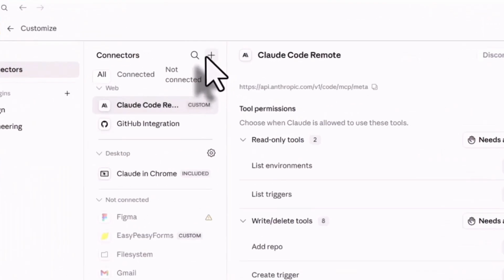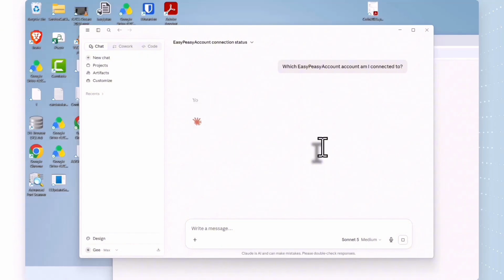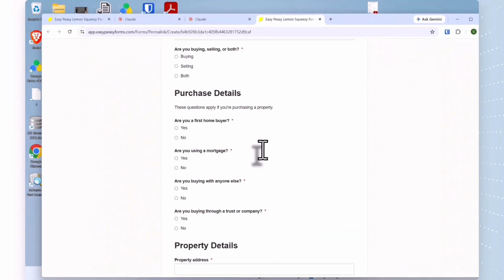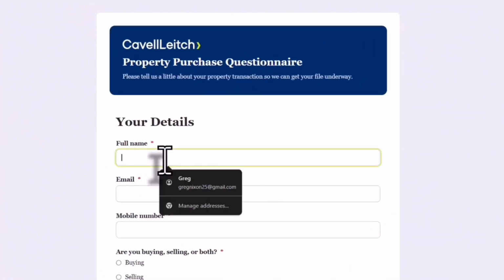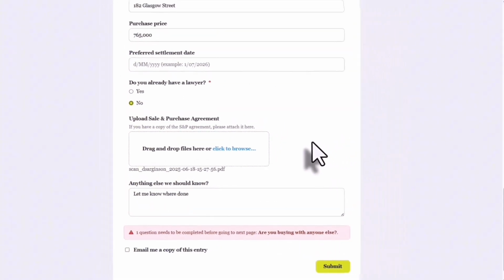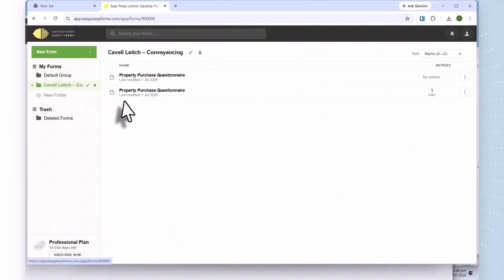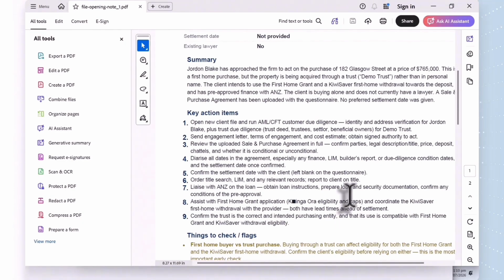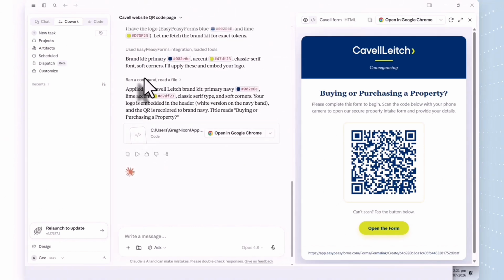Claude AI Can Now Build Your Forms (Easy Peasy Forms Demo)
🚀 Build smarter, branded forms with Claude AI + Easy Peasy Forms.

Learn how to connect Claude AI with Easy Peasy Forms to build professional, branded client forms in minutes. In this step-by-step tutorial, you'll create a property purchase questionnaire, add branching logic, generate PDFs, validate uploaded documents with AI, and customize your forms - no complex setup required.

Whether you're in real estate, legal, consulting, finance, or any business, this workflow helps you collect client information faster, reduce manual work, and create a better client experience.

What you'll learn:
- Connect Claude AI to Easy Peasy Forms
- Build a property purchase questionnaire with AI
- Create branded client forms
- Add branching logic and smart form flows
- Validate uploaded documents with AI
- Generate PDFs and manage submissions
- Save submissions to Google Drive, Dropbox, or SharePoint
- Customize forms with the visual editor
- Add branded forms to your website
- Streamline the way you collect information from clients

What would you build first with Claude AI and Easy Peasy Forms?